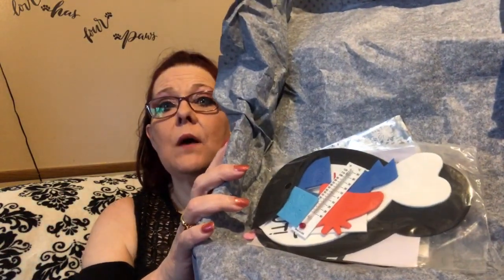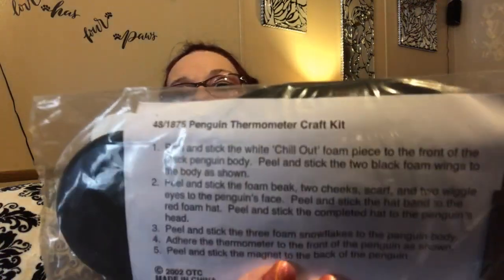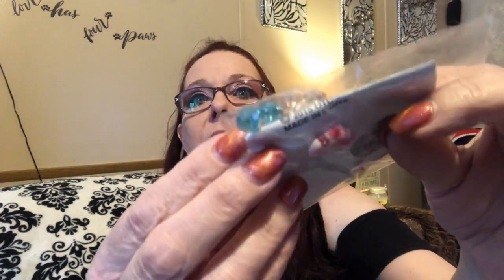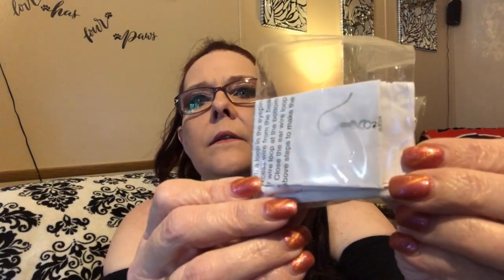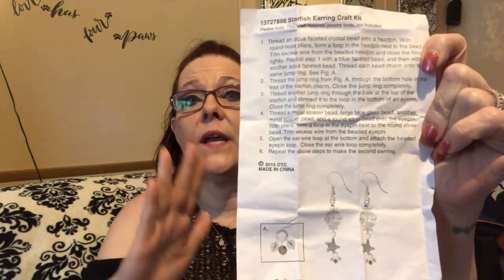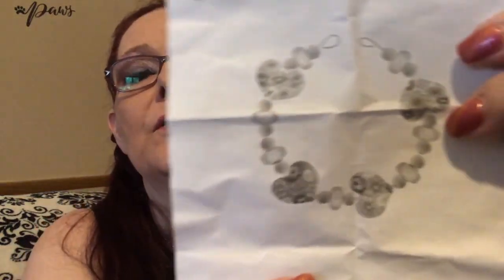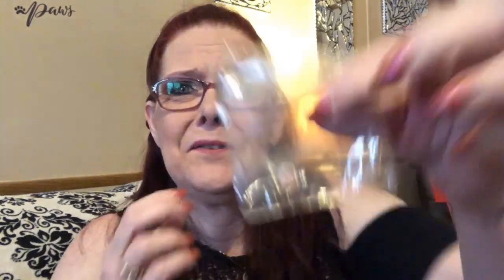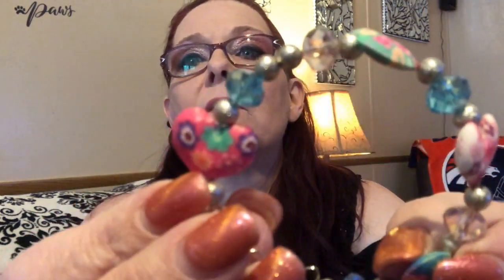//NEW BOX//The Craft Box//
A monthly subscription craft box for the creative soul (and doesn't every soul have the creative spirit?) delivered to your door. Everything you need to create at least 2 complete projects. Here at The Craft Box we want to promote giving so we've included a gift-giving bag so that you could gift one of your creations.